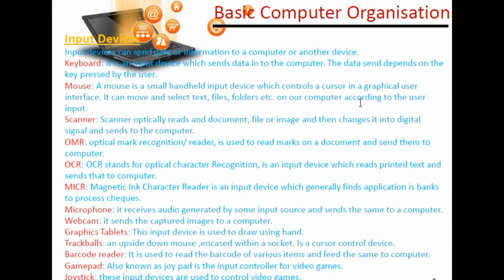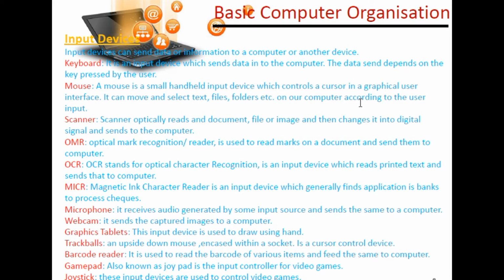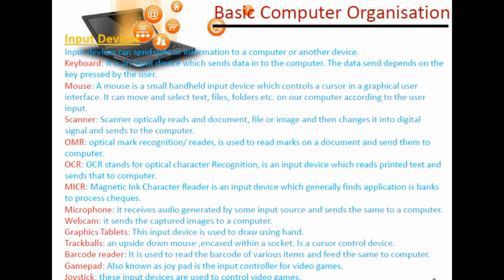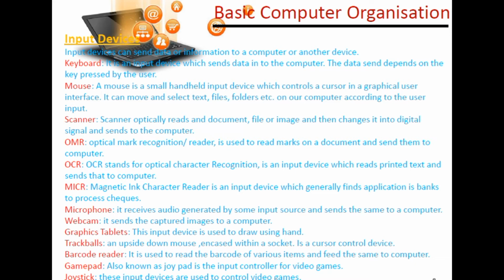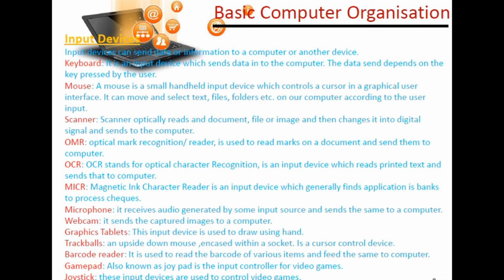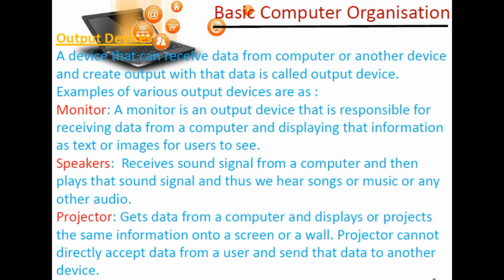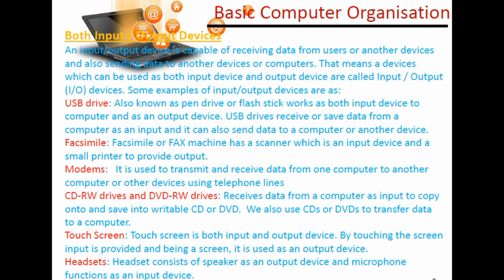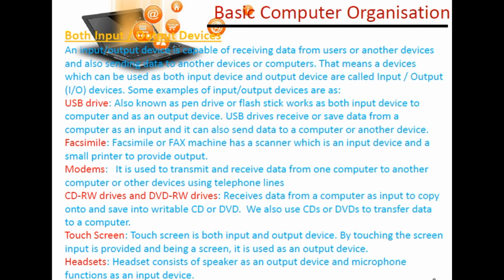Input and Output device